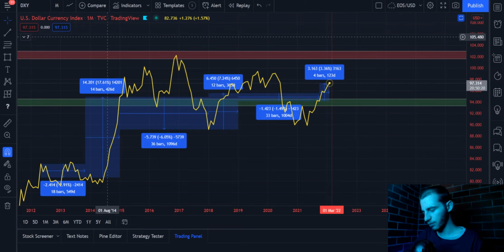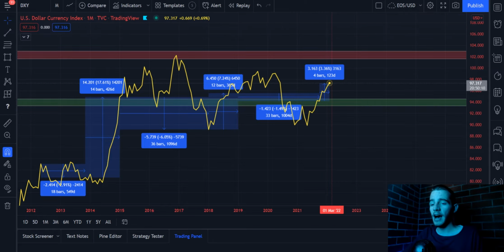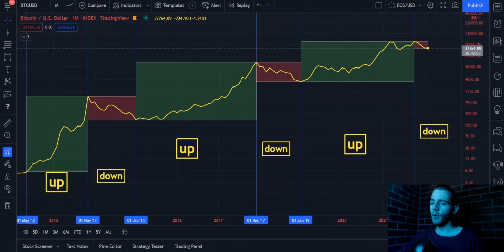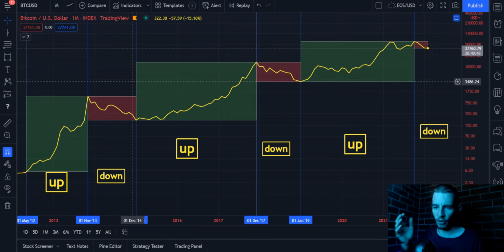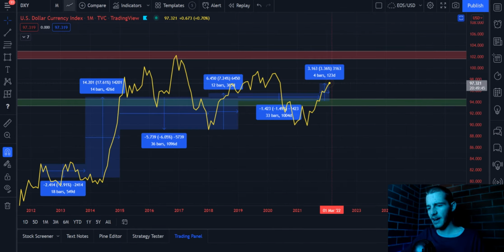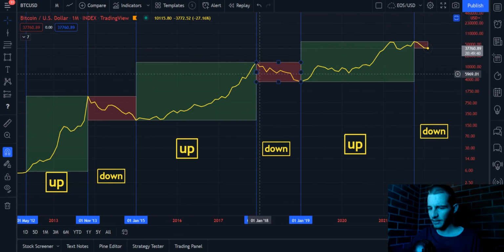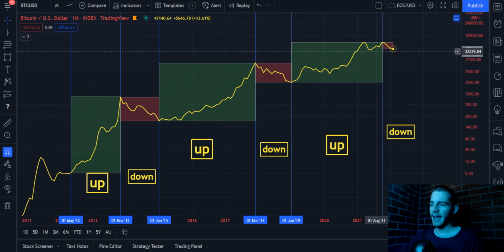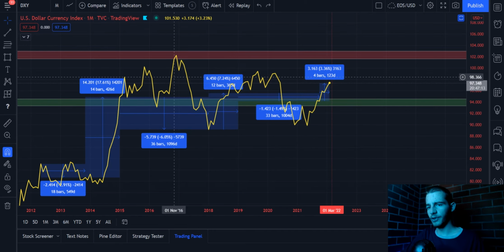DXY: Everyone Should Be Watching This Chart, Reverse Correlation To Bitcoin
Please beware of scammers in the comments.

Let me know what you think of my Bitcoin BTC analysis!

I frequently cover Bitcoin & Altcoins trying to provide the Wolf Pack with the knowledge they need to be successful in the crypto market. It is worth noting that this video, as with all of my content, is a representation of my personal opinions on the market and should in no way be considered direct advice. I am not responsible for your investment decisions or outcomes, analyse the charts for yourself before proceeding with a trade.